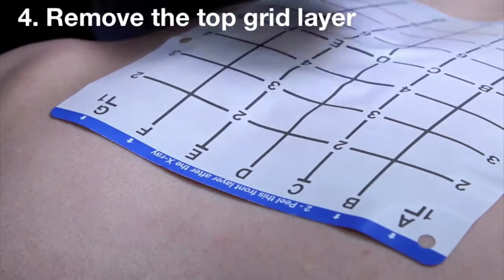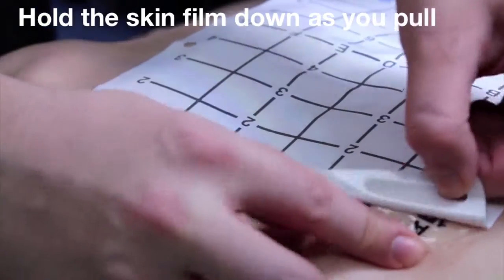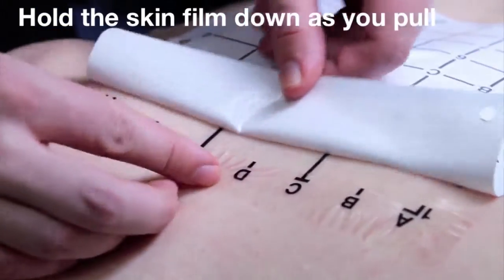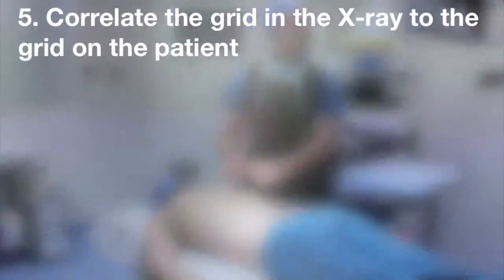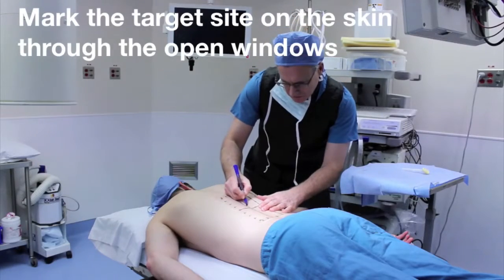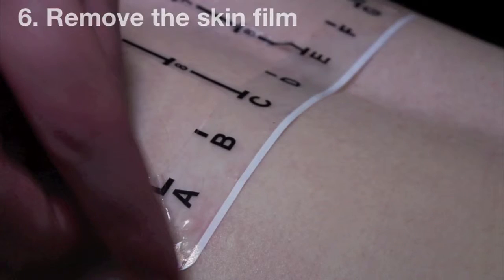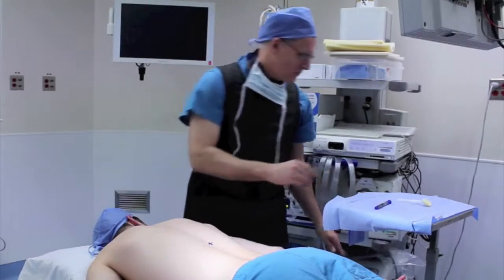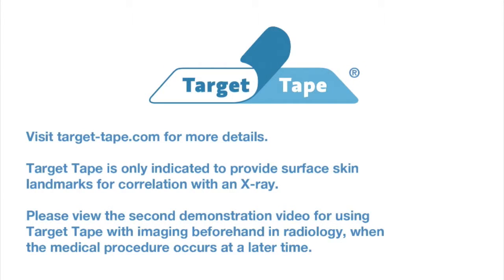X-Grid Surgical Localization - Intraoperative Instructions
This is an intraoperative instructional video for Target Tape's X-Grid, a radiopaque grid that allows for accurate surgical localization.